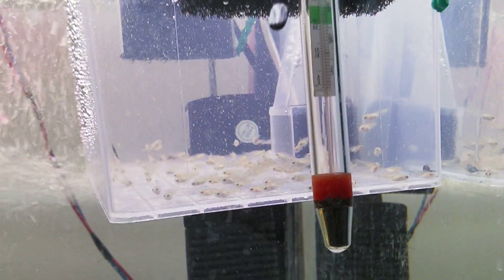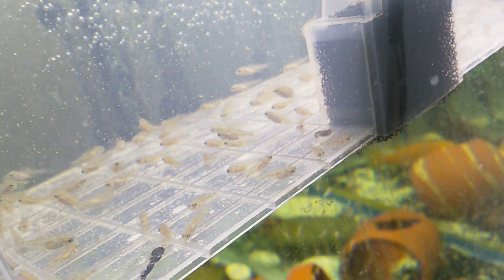Kafalı Yunuslar yavru vermeye devam ediyor. Biolife yavrulugun yeni yavruları.... 21 haziran 2019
Balık doktoru Ergün bey iş başında. Yunuslar yavru vermeye devam ediyor. Biolife yavrulugun yeni yavruları.